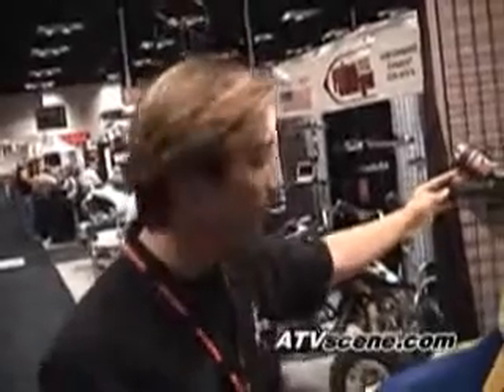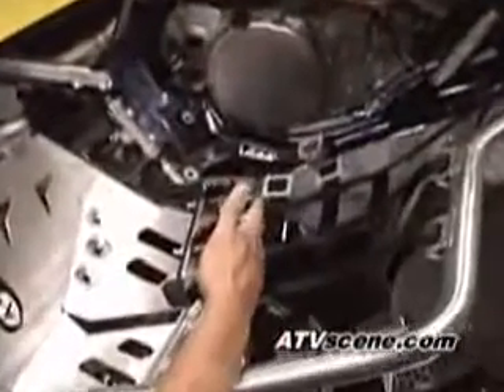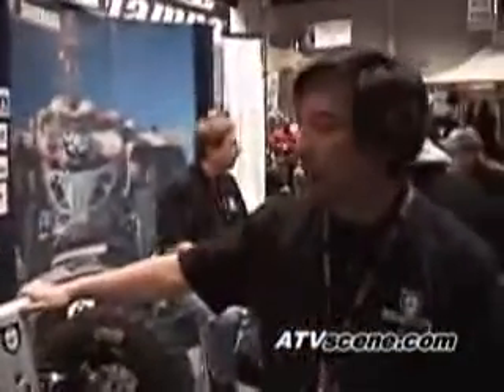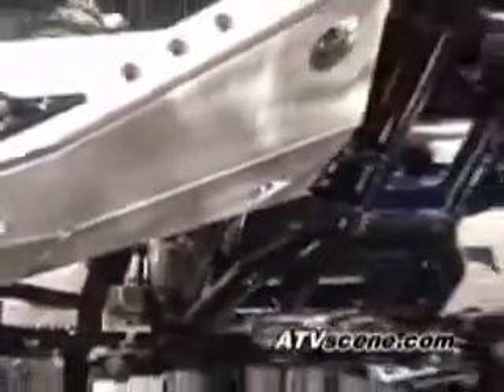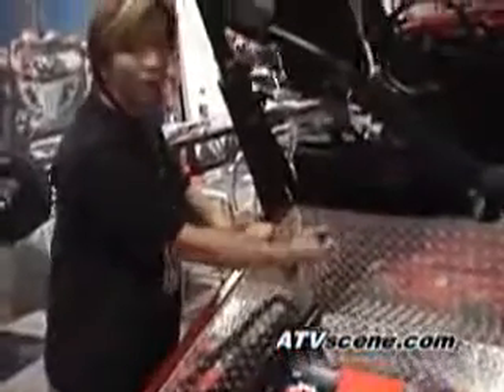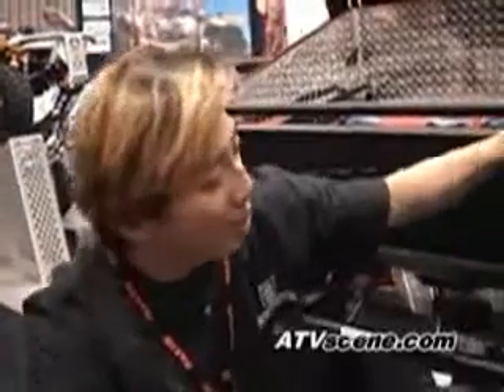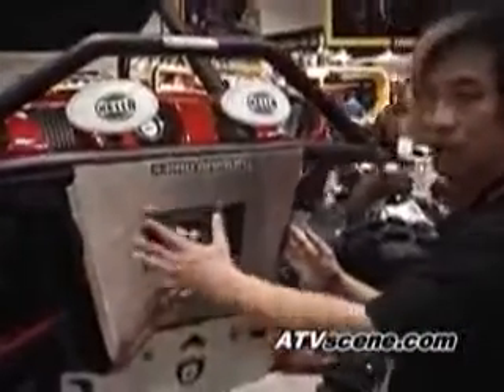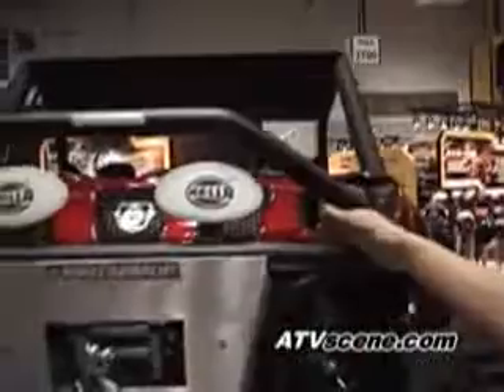Suzuki LT R450 Bolt Ons from Pro Armor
Mike Lee of Pro Armor shows off Pro Armor's latest aluminum products